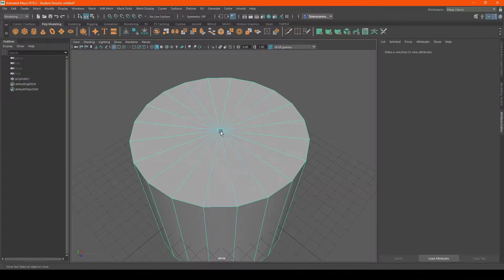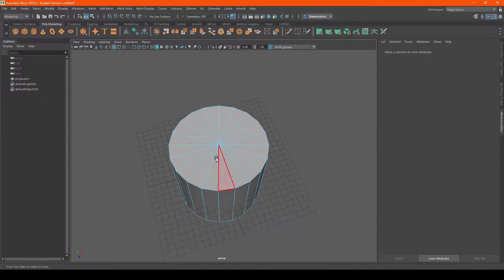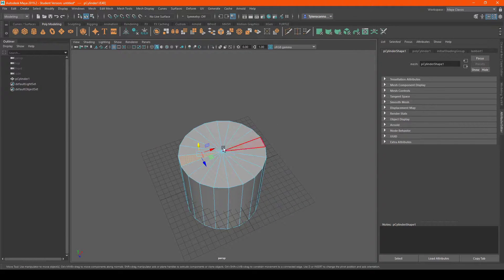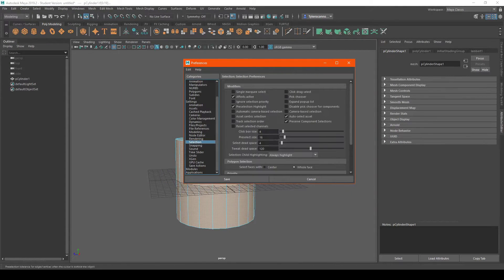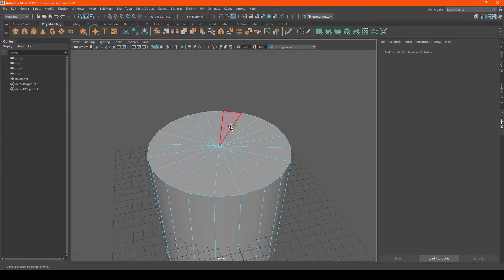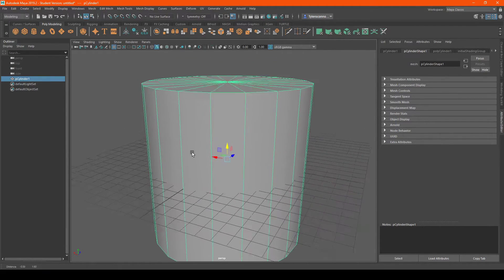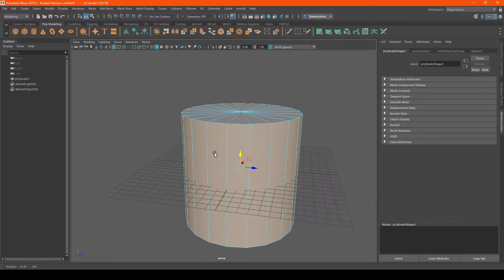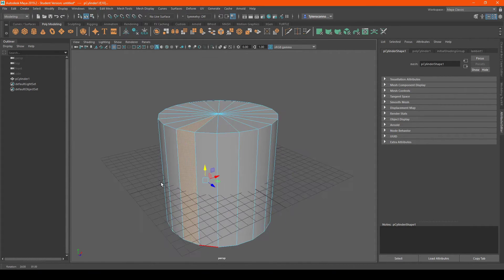Maya Tab Select and Double Click Select tutorial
Hope you guys learned how to select even quicker than before!